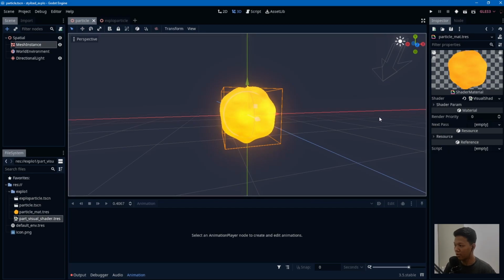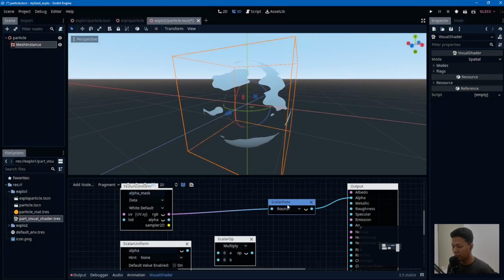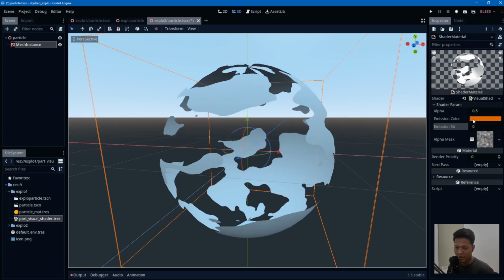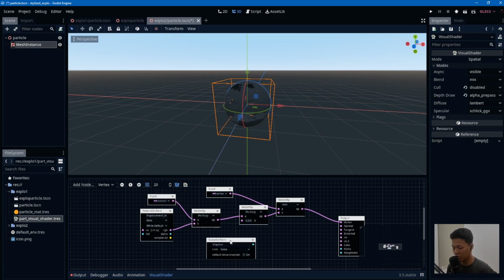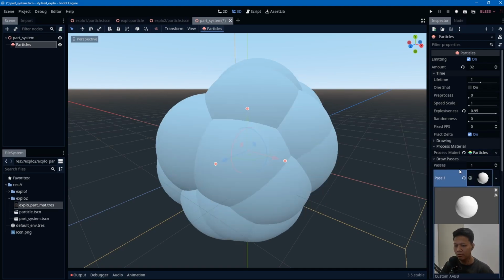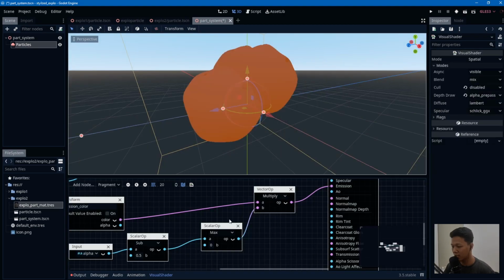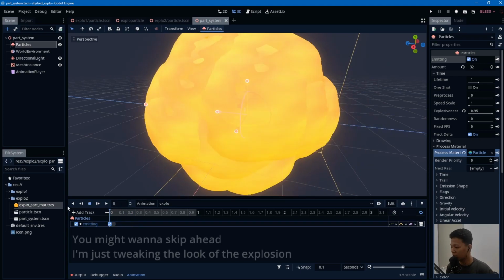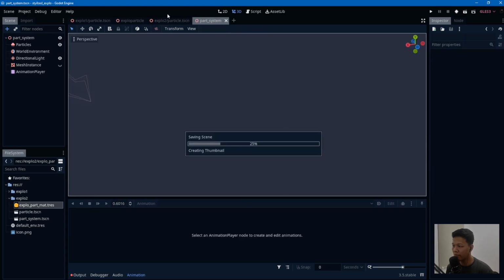Stylized explosion using visual shader | Godot 3.5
inspired by snk pixel art vfx, used in games like metal slug series, garou mark of the wolves and etc. , Arif experimented on replicating the stylized explosion in 3d using only godot with no other software/ plugins required. He also gives examples on implementing it inside a hack and slash prototype inspired by hades.

chapters:

00:00 the explosion concept
01:03 disolving material
04:41 adding emission into the material
07:27 adding displacement map to the spehere
09:59 adding animation to the displacement
11:24 assigning the material to particle system
15:25 adding noise texture to the emission
16:38 brief particle properties explanation
17:13 finishing touch
21:18 finished product
21:34 in game implementation